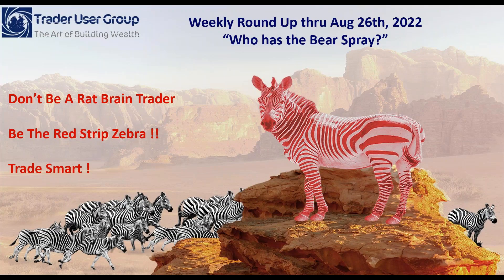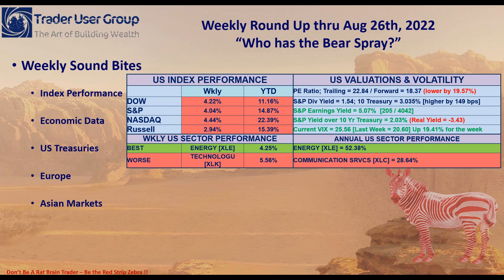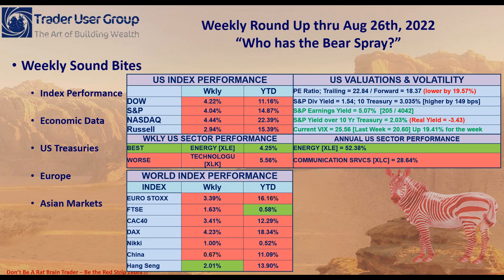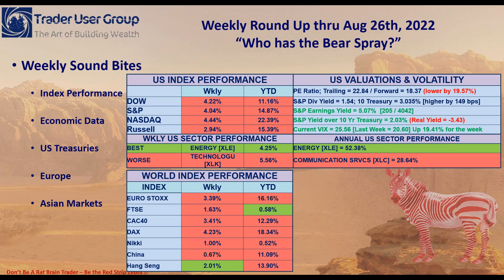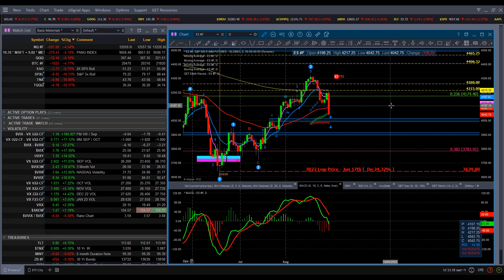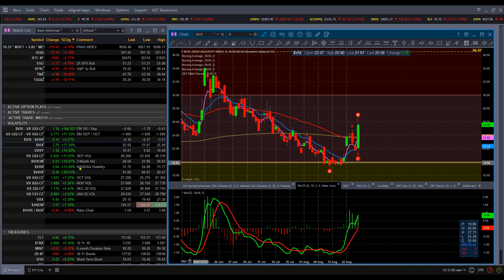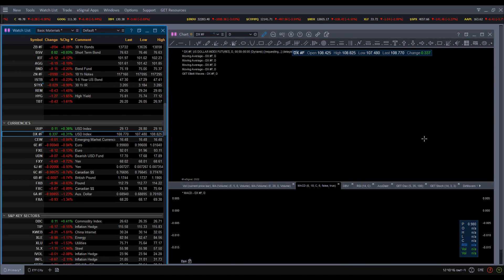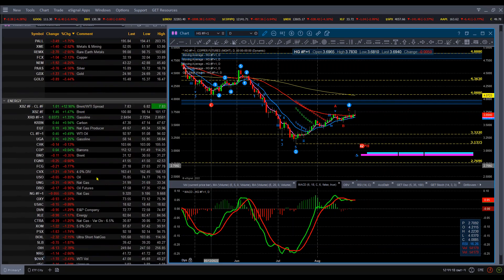WEEKY ROUND UP Thru Aug 26th 2022; “Who Has the Bear Spray ”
Hey Folks, as we round out the month of August we are ending on a down note. IN addition, the month of September has also been historically a poor month for market performance. Get my take on the current market activity and where to from here.

WEEKLY SOUND-BITES:

Major indexes moved sharply lower as investors became less optimistic that the Feds will be able to tame inflation without causing a significant economic slowdown. Most of the market’s moves came at the end of the week the Fed’s annual symposium in Jackson Hole, WY—and most of investors’ focus appeared to center around Fed Chair “Boom Boom” Powell’s speech on Friday morning. His comments were “resolutely hawkish,” as he perceives taming inflation as the bedrock of the recovery. Much of the week’s economic data surprised on the downside and arguably offered evidence that growth had slowed considerably in recent weeks in response to tightening financial conditions.

On Tuesday, S&P Global announced that its composite gauge of service and manufacturing activity had fallen further into contraction territory and hit its lowest level since early 2020. Sales of new homes in July fell for the sixth month so far this year to the slowest pace since early 2016, and both personal income and spending rose much less than consensus expectations (0.2% versus roughly 0.6% and 0.1% versus 0.4%). However, on the positive side, new orders for nondefense capital goods excluding aircraft, a proxy for business investment, rose 0.4% in July, and weekly jobless claims fell back to their lowest level in a month. The University of Michigan’s index of consumer sentiment also rose more than expected, hitting 58.2 in August after bottoming at a record low of 50 in June.

Despite the mixed economic signals, U.S. Treasury yields moved higher for much of the week. The probabilities of a 75 bps rate hike at the next FED meeting moved slightly higher to over 61% and by the end of 2022 markets are forecasting over 85% probabilities of rates being over 3.75% with the current target rate sitting at 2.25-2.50%.

The minutes from the ECB’s July policy meeting suggested more interest rate hikes could be forthcoming to subdue persistently high inflation that “posed an increasing risk of longer-term inflation expectations becoming unanchored.” Eurozone business activity shrank for a second consecutive month in August, another sign of a possible recession in the third quarter, according to purchasing managers’ surveys. An early reading showed that S&P Global's Composite Purchasing Managers' Index (PMI) fell to an 18-month low of 49.2 in August from 49.9 in July. (PMI readings below 50 signal a contraction.) In the UK, business activity almost stagnated in August, with a sharp fall in the manufacturing sector. The S&P Global/CIPS composite PMI fell to an 18-month low of 50.9 in August from 52.1 in July while the services sector expanded at the slowest pace in 18 months.

In Japan, economic data released early in the week did little to boost sentiment, with flash survey numbers showing Japan's factory activity growth slowed to a 19-month low in August, impacted by persistent rises in raw materials/energy costs and weakening global demand. Japan’s manufacturing sector continued to expand in August, but the 51.0 PMI score ultimately disappointed given it was down from 52.1 in July.

China’s stock markets declined as extreme temperatures and power shortages in some provinces raised concerns about the growth outlook. China’s cabinet, outlined a 19-point policy package adding CNY 300 billion to state policy banks’ investment in infrastructure projects, on top of CNY 300 billion announced in June. IN addition, the People’s Bank of China (PBOC) cut two key interest rates as the central bank stepped up efforts to revive the economy.

Enjoy this Week’s Round-Up;

Don’t Be A Rat Brain Trader – Be the Red Stripe Zebra !!

Trade Smart !

hpb